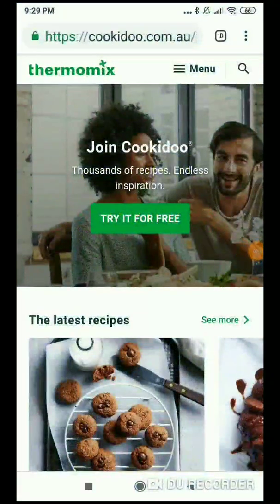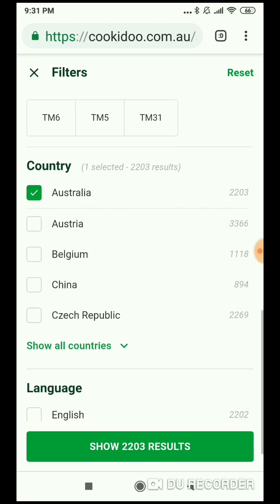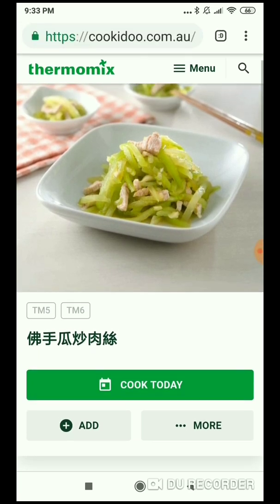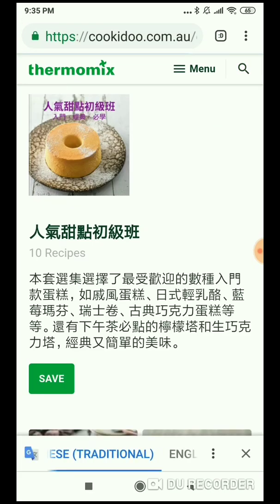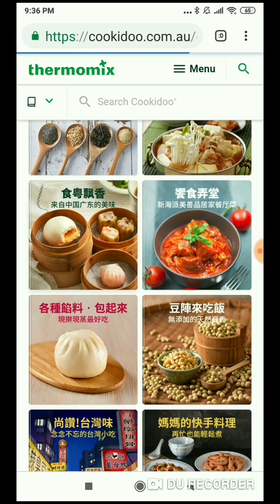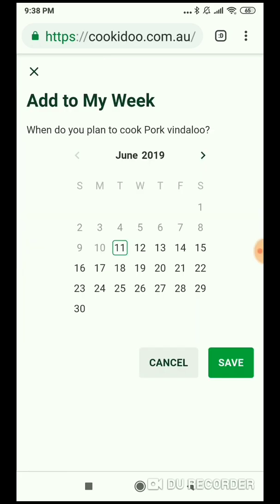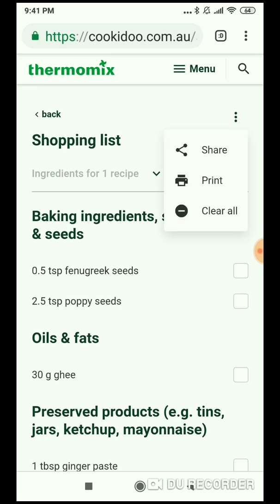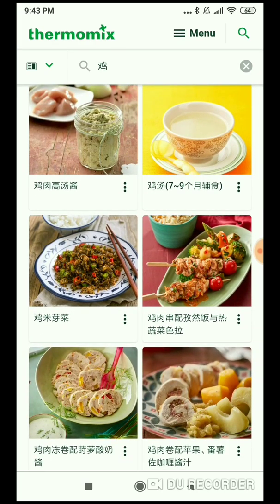Exploring the NEW COOKIDOO😃💻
NEW COOKIDOO has Launch. Let's take a sneak peek 👀